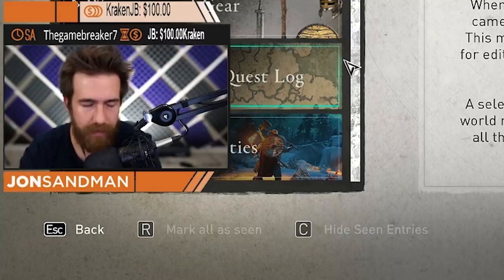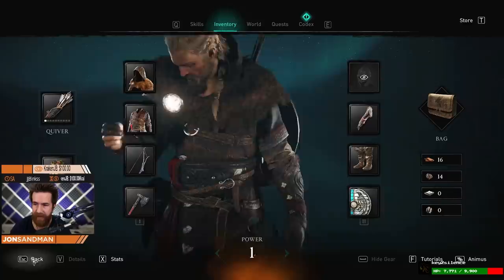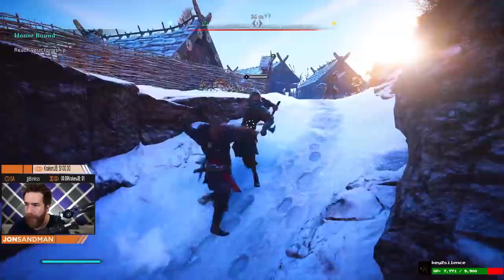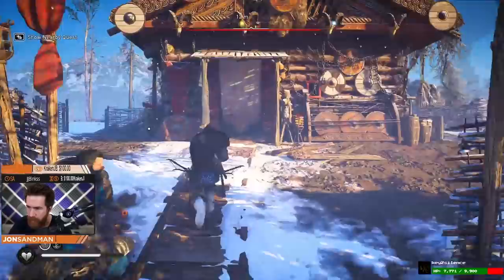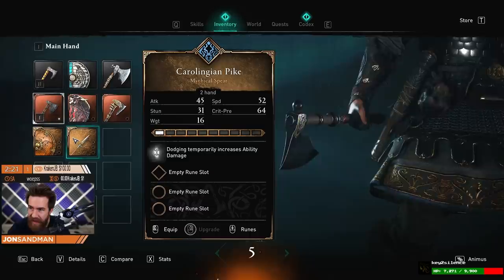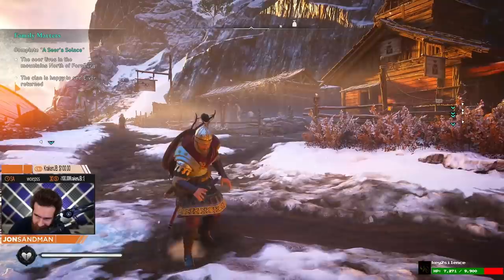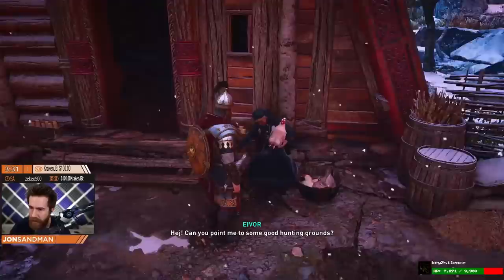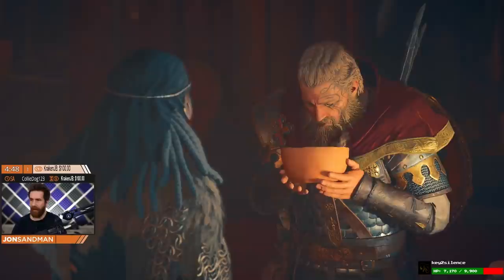I'M A SAVAGE...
Make sure to get your free stuff and thank you again to Prime Gaming!

✦Make sure to Flag or ignore hateful and negative comments. This community is all about good times! Much love.